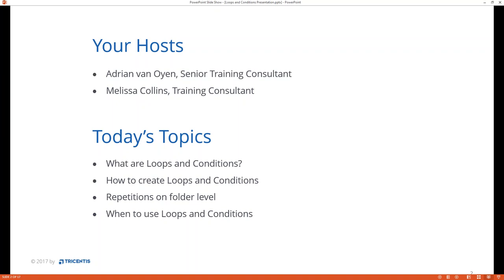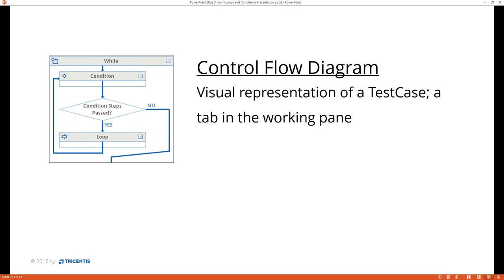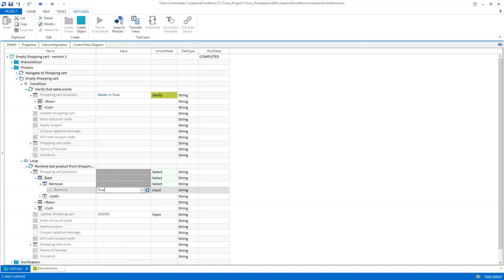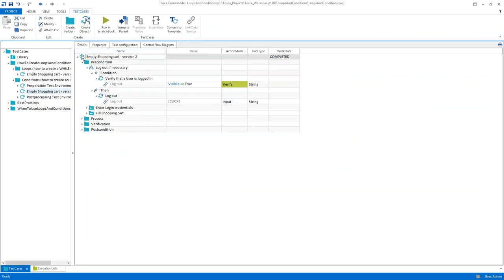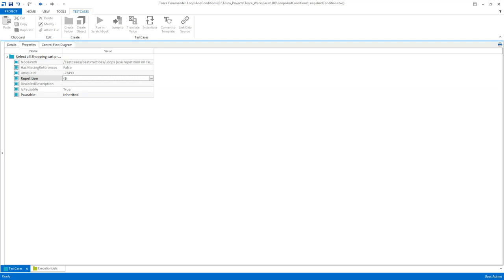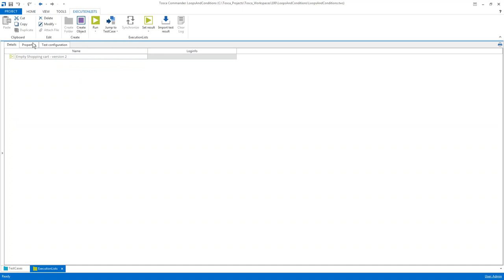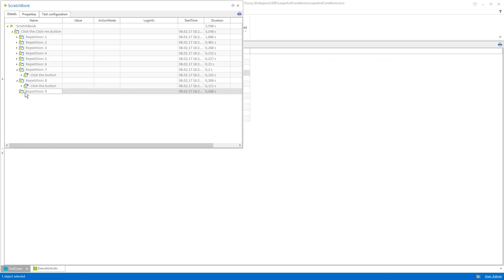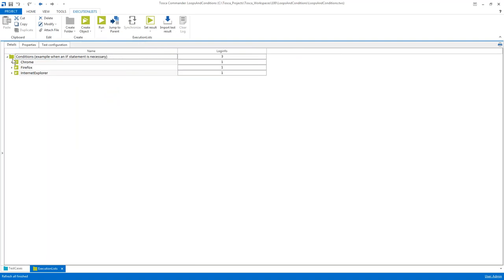User Tutorial: Loops and Conditions - When and How to Use Them